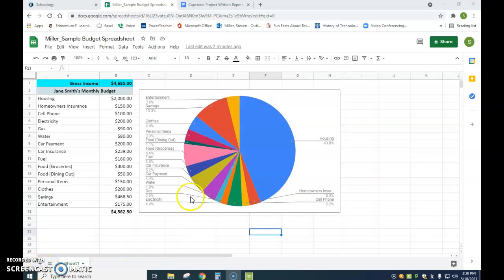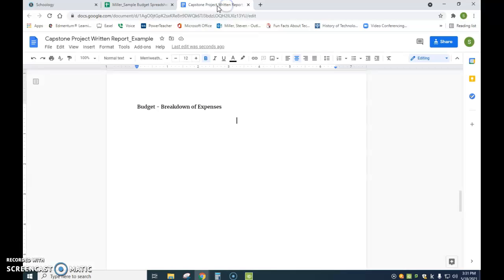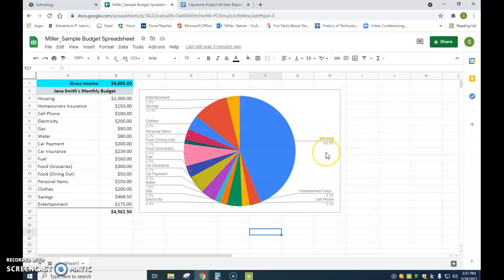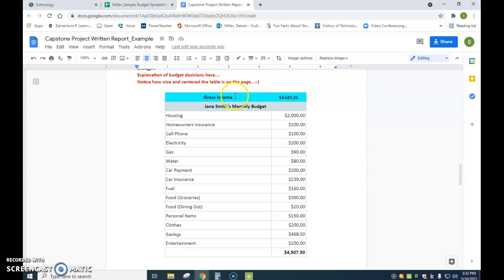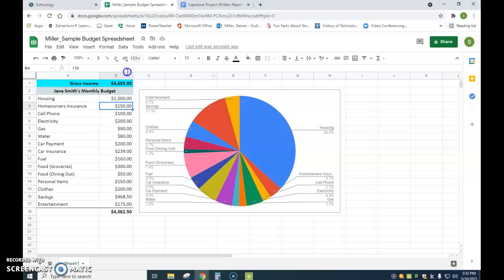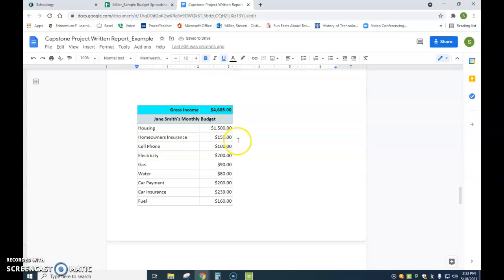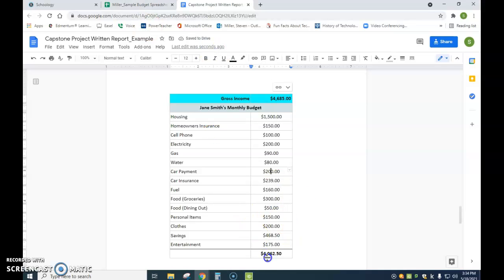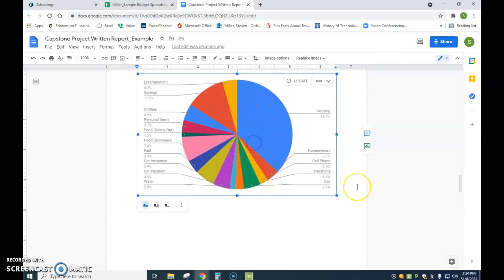Inserting Graphs and Spreadsheets into Google Docs